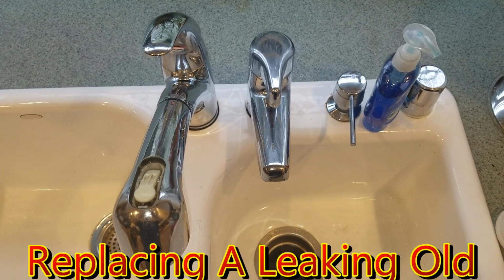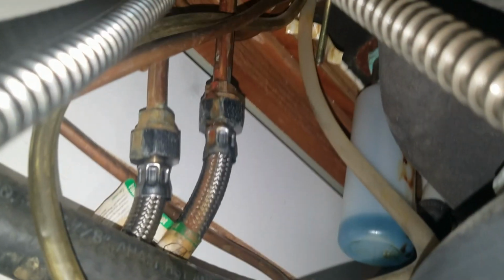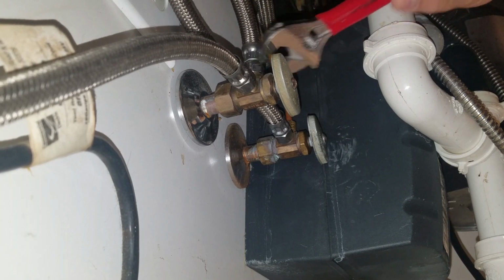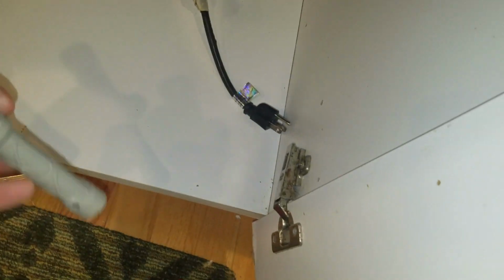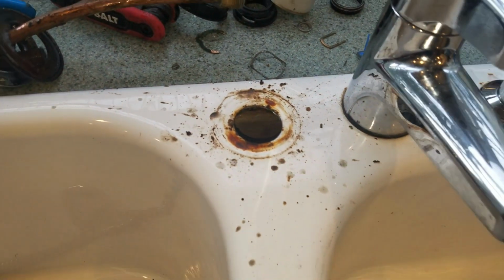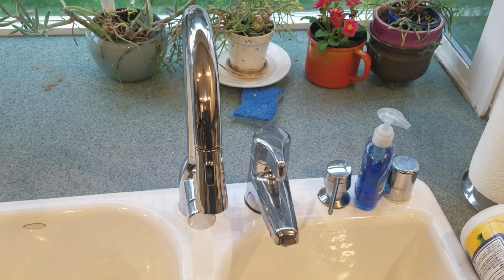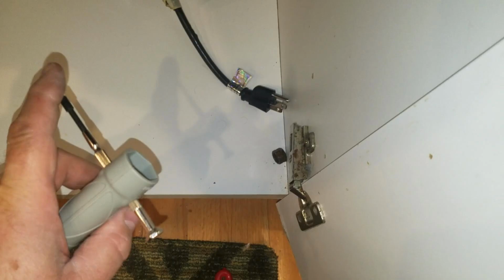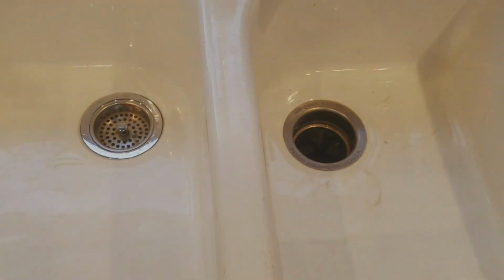Replace A Kitchen Sink Faucet